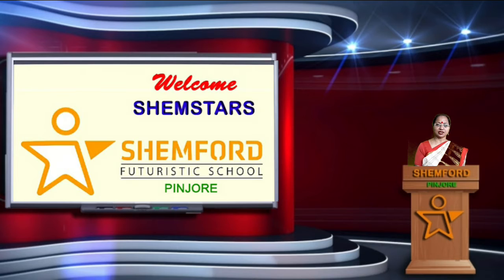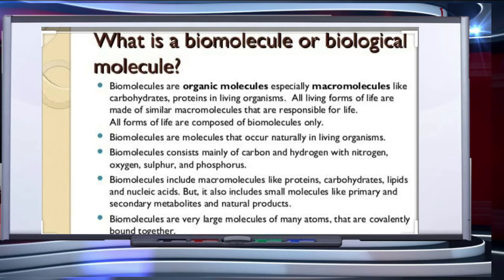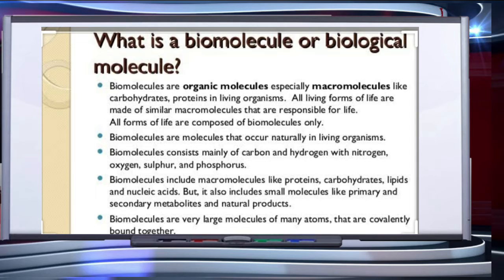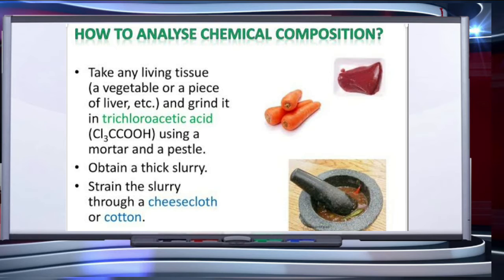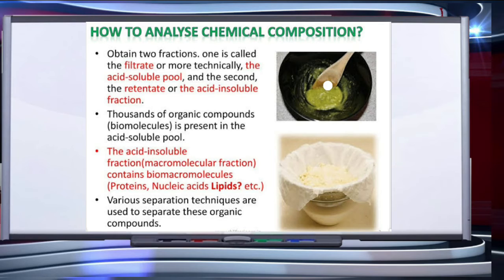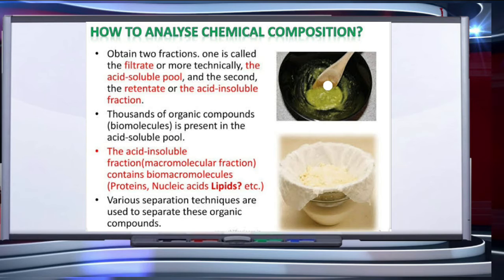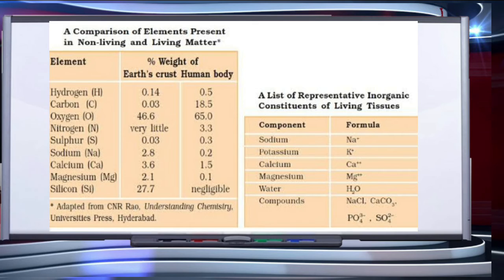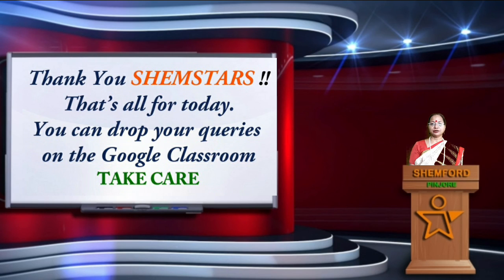Class 11 chapter 9 Biomolecules part 1